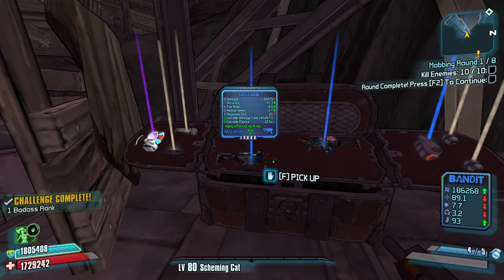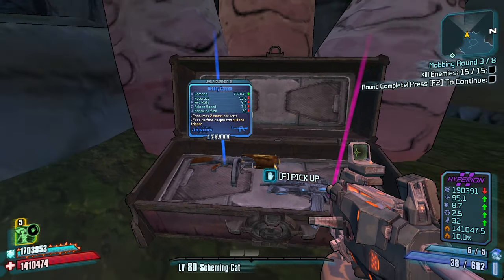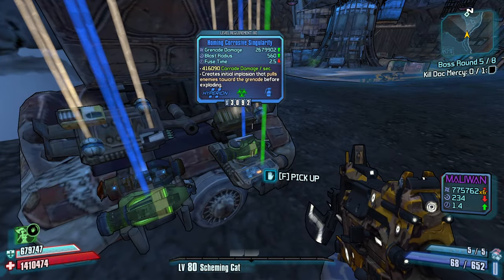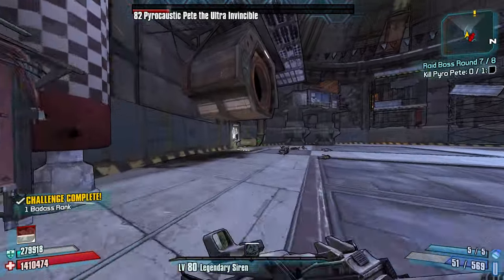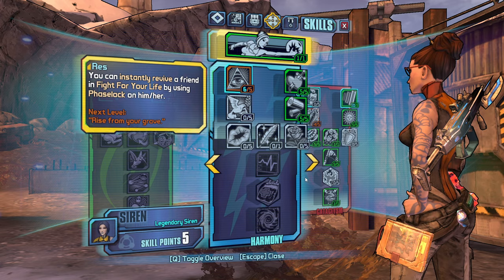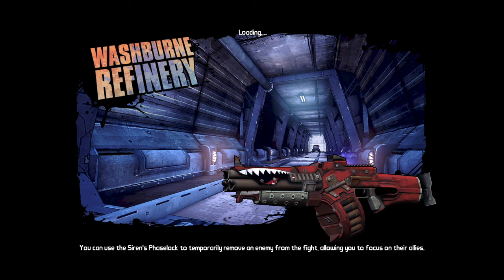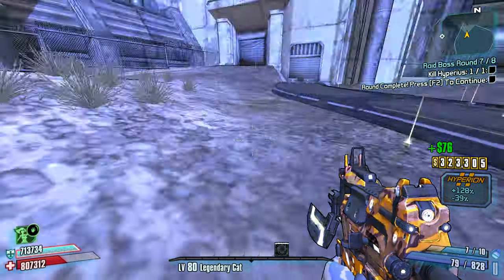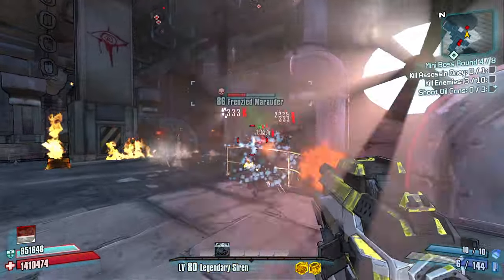Class Is In Session (Borderlands 2 Roguelands)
I get to try out a bunch of different kinds of weapons in this run. Buckle Up